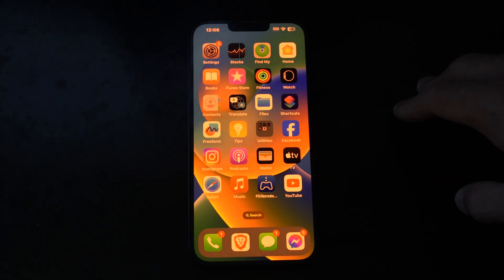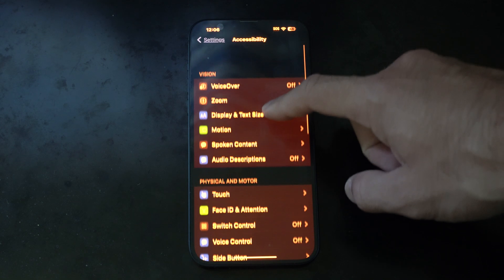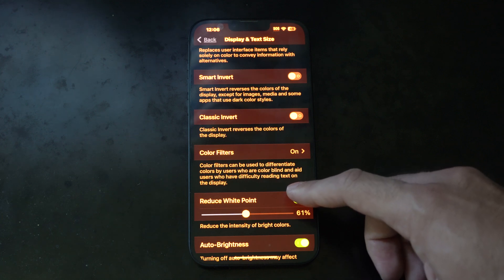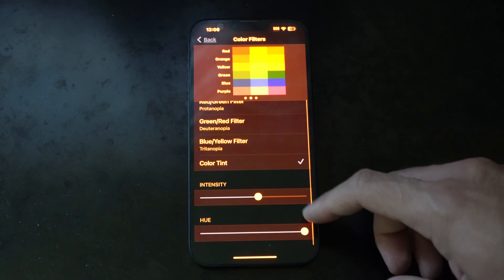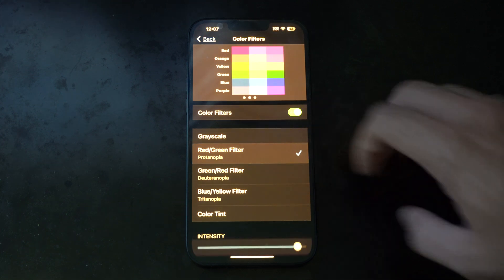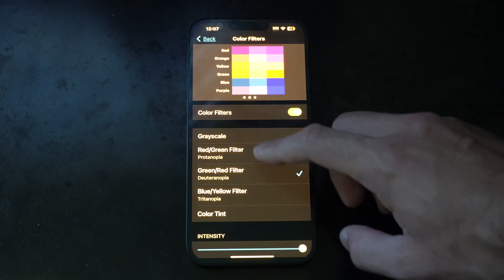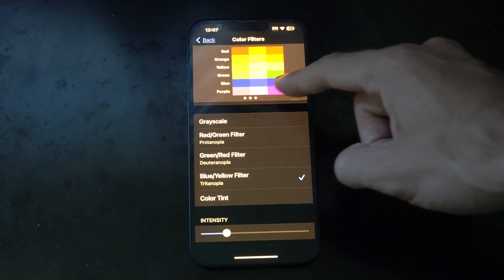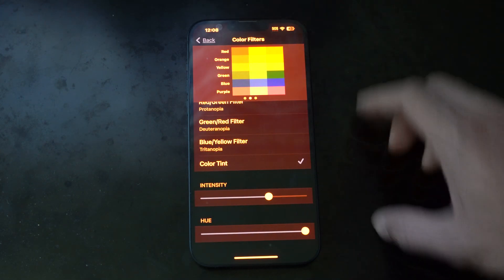How to Turn On the Color Blind Settings on your IPhone (Easy Tutorial)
To turn on the color blind settings on your iPhone, you can use the Accessibility options to apply color filters. Here’s how you can do it:

Open the Settings App:

Locate and tap the Settings app on your home screen.
Go to Accessibility:

Display & Text Size:

Tap on Display & Text Size.
Color Filters:

Tap on Color Filters.
Toggle the Color Filters switch to the on position (green).
Choose a Filter:

Select one of the color filters that suits your needs:
Grayscale: Converts the display to shades of gray.
Red/Green Filter (Protanopia/Deuteranopia): For users with red/green color blindness.

Blue/Yellow Filter (Tritanopia): For users with blue/yellow color blindness.
Adjust Intensity:

Use the Intensity slider to adjust the strength of the filter to your preference.

These settings will help accommodate various types of color blindness and improve the visibility of colors on your iPhone screen.